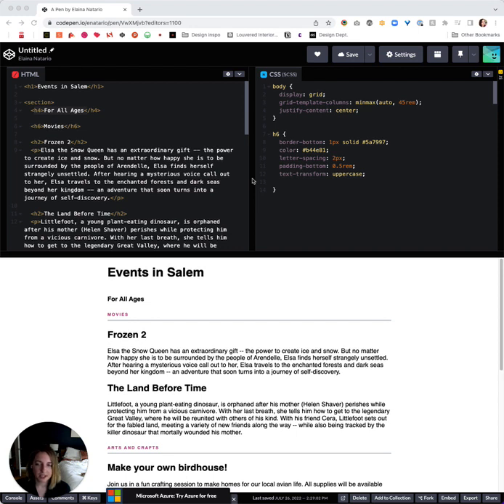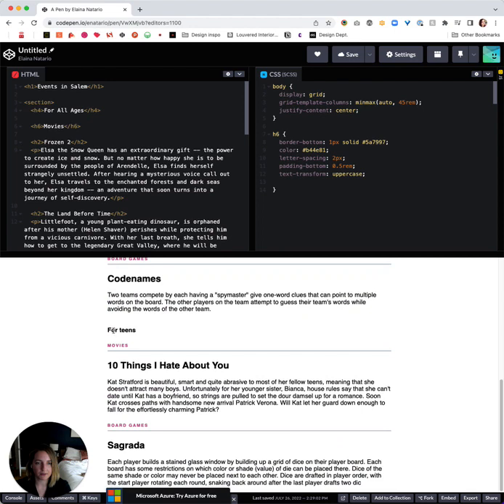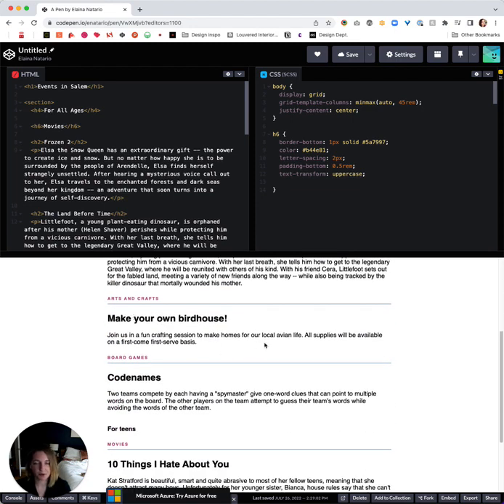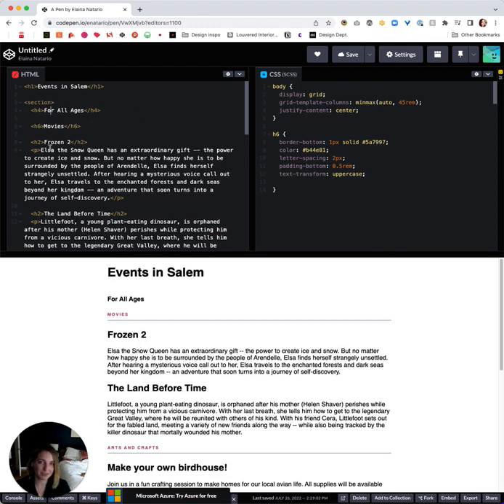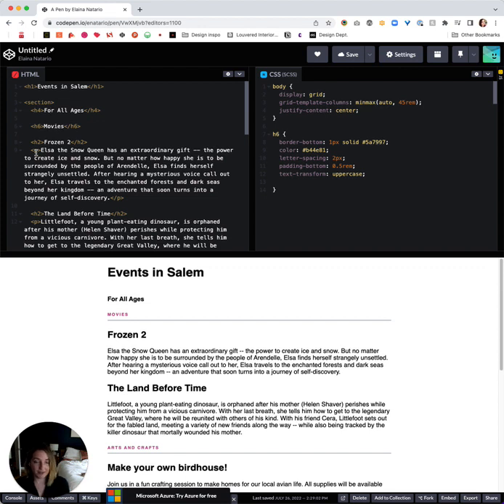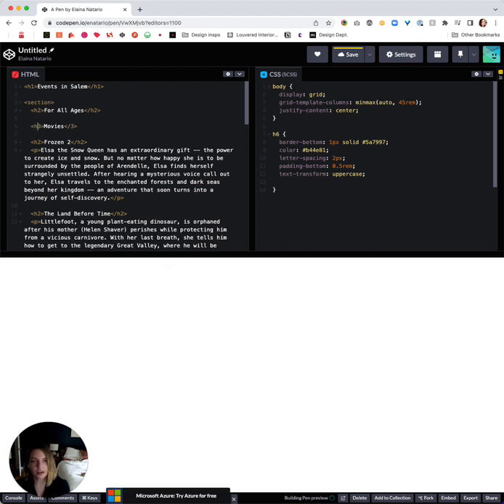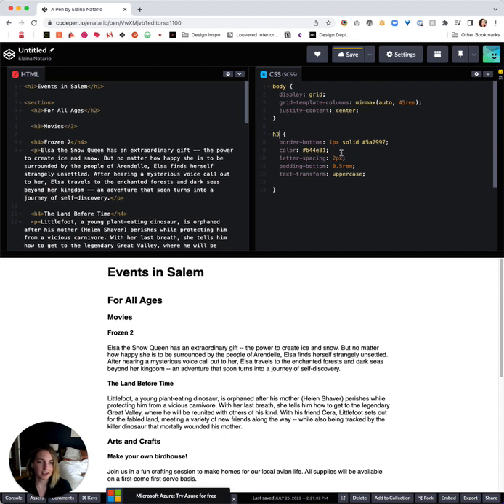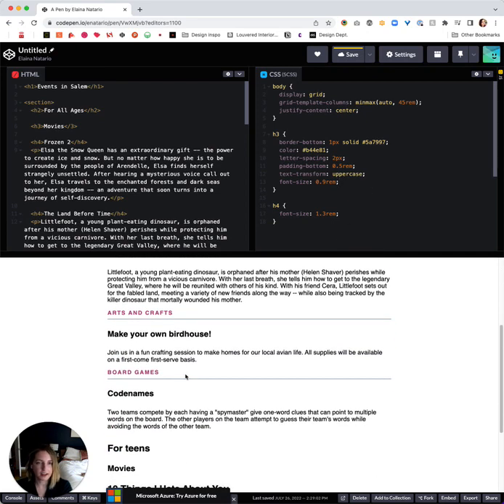Keeping your heading levels in order